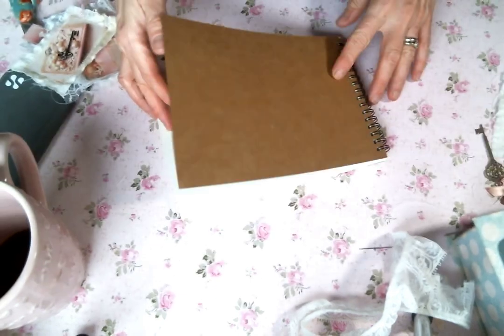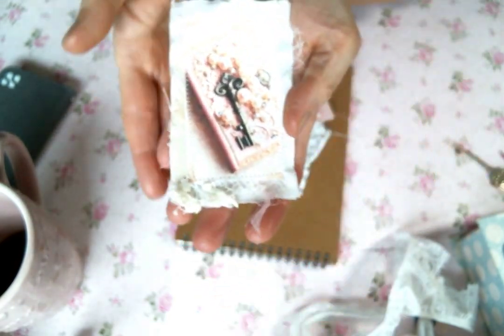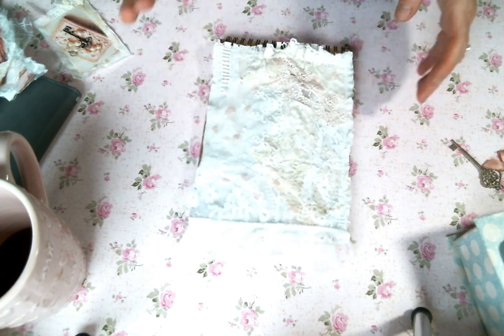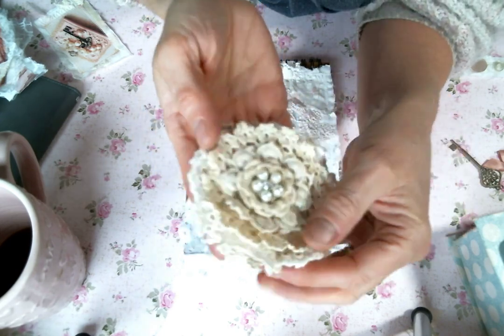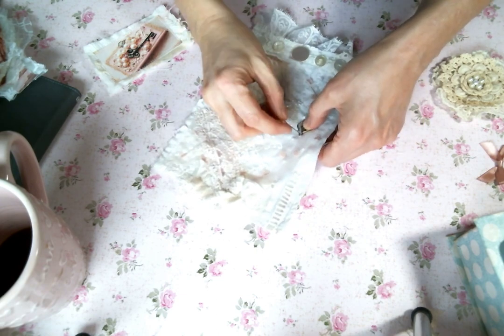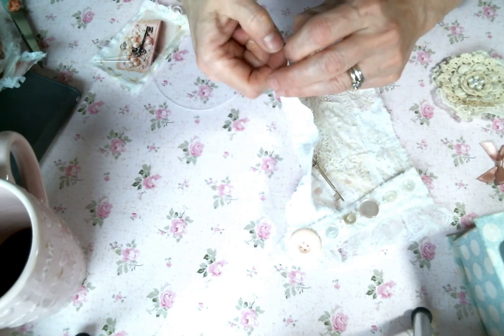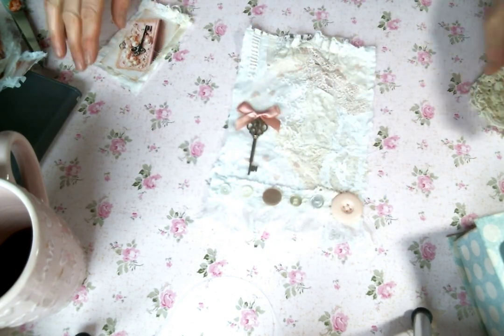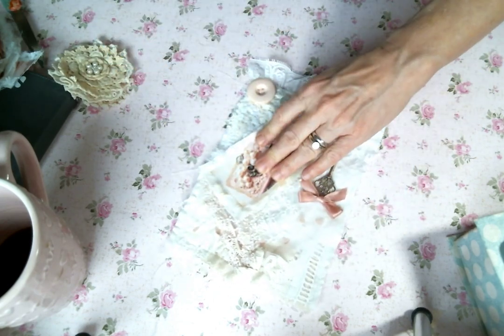Pink Parfait Cafe Notebook Cover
🎀Doreen Rook-Owner/Designer
🎀Jenifer Stephens
AtraceofSparkle
🎀 Violet Foskey
 PaperMadePretty
🎀Marie Wehoffer
CupcakesPearlsandLace
🎀Nicola Mason
Myshabbycraftcorner
🎀Laurette Chandler
Vintage Paper Girl
🎀 Christina Demers
Christinaspapercreations
🎀LaShelle Scott and Rosemary Hopkins
Peonies & Pearls DIY

Friend Mail:
104 Silvernoggin ln